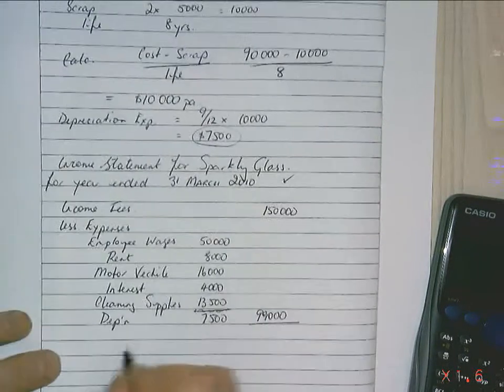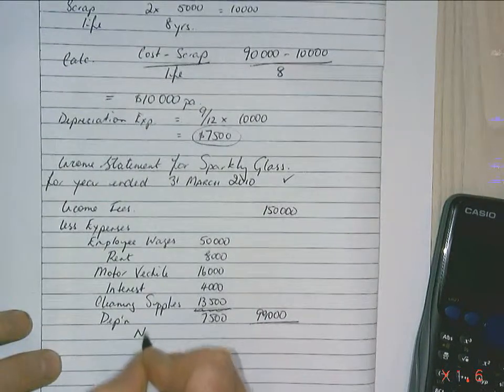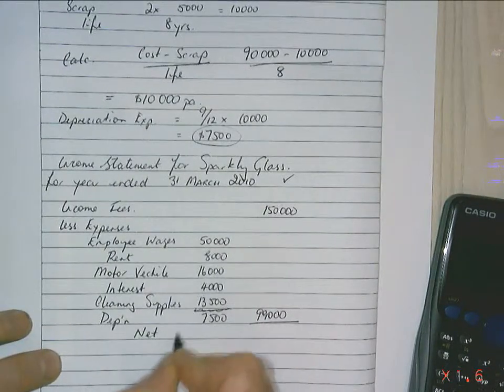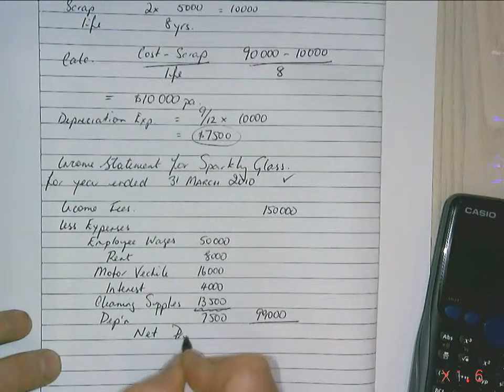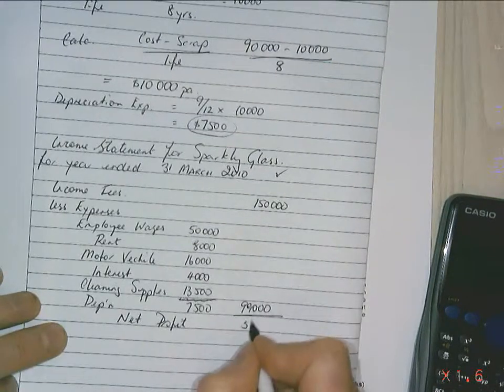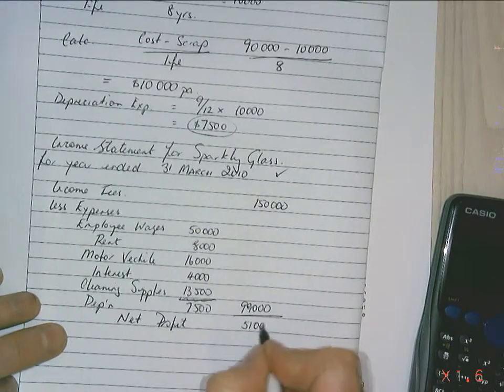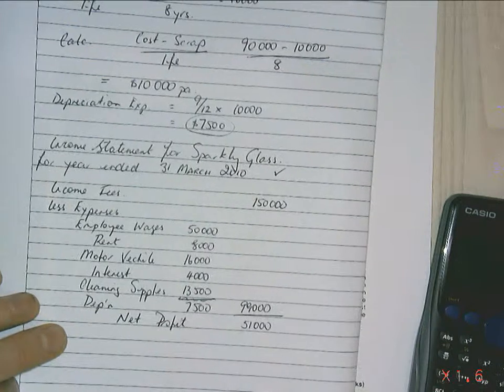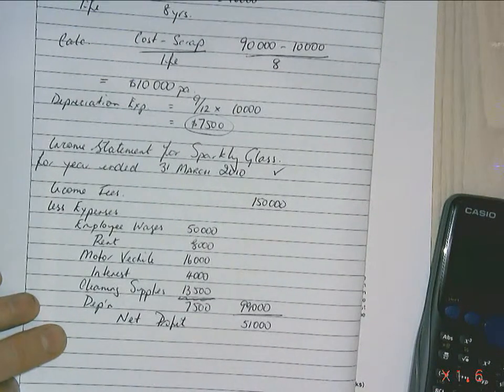1 Income Statement